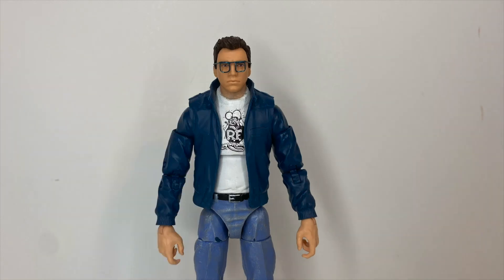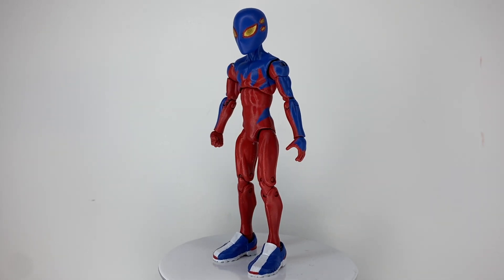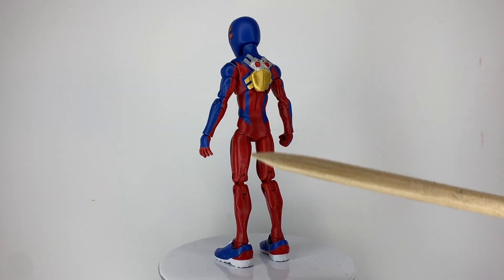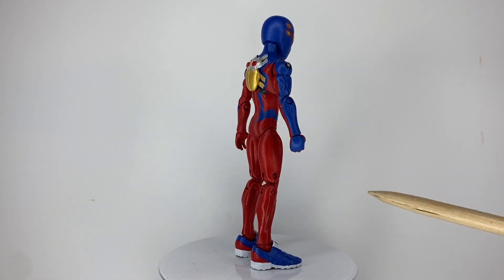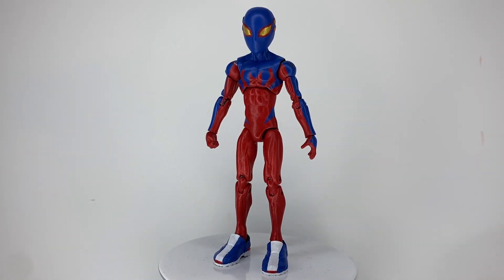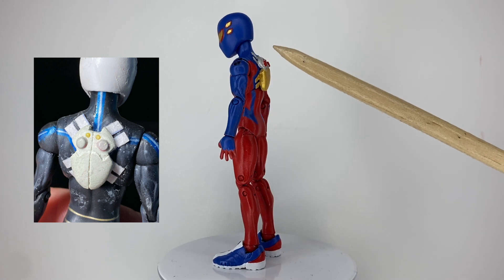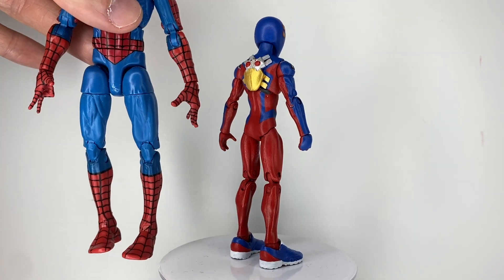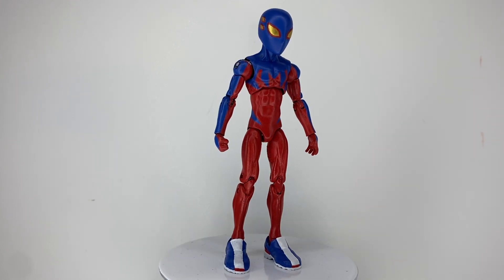Custom Spider-Boy Figure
Here is my custom of Spider-Man's long lost sidekick, Spider-Boy.